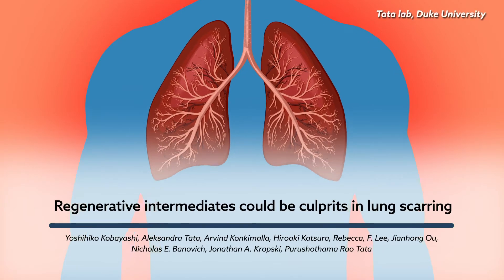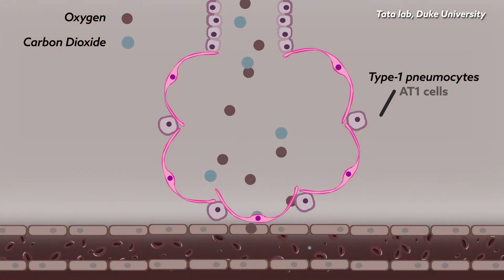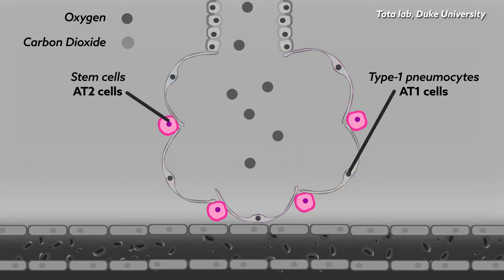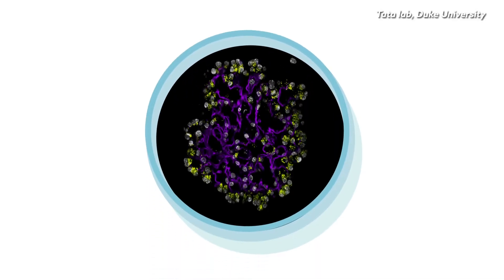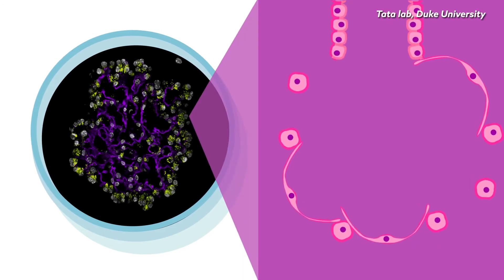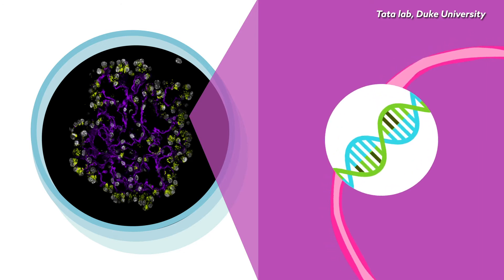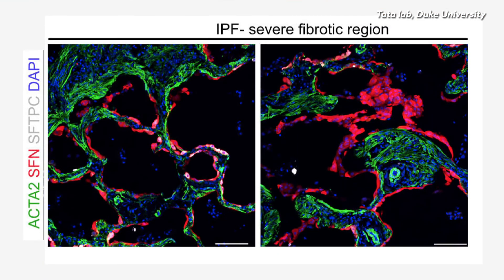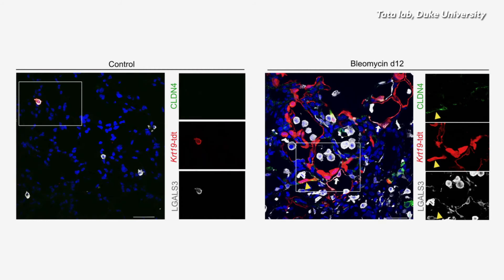Lung Stem Cells in Transition: A Culprit in Lung Fibrosis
A research team in Duke University’s Department of Cell Biology has identified a key step in the repair of damaged lung cells that can lead to lung scarring when it goes wrong. The process is driven by a stem cell called an AT-2 cell that must stretch itself out from its original blocky shape to the long, thin shape of a pneumocyte or AT-1 cell. They found the stem cell is susceptible to DNA damage as it is stretched out. Mechanisms that impair this cell stretching process can lead to scar tissue. Understanding the lung-repair process better can improve therapies for healing from COVID-19 and other respiratory infections and injuries to prevent scarring.